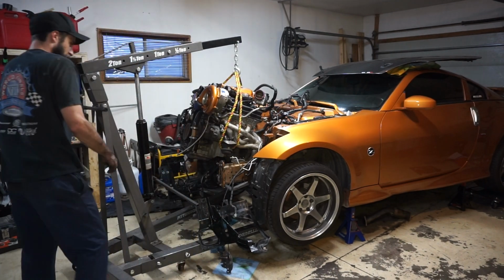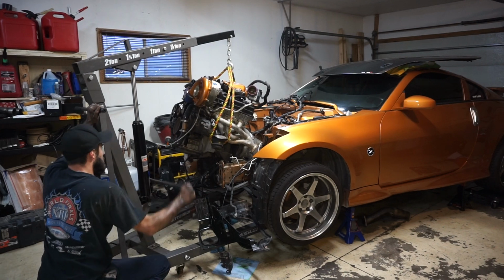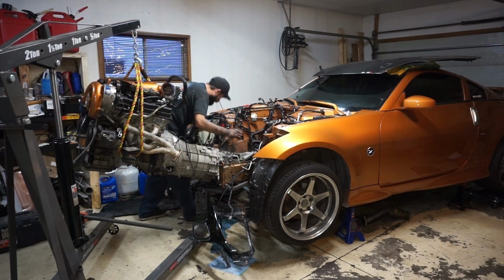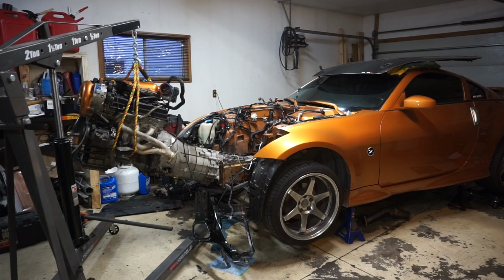READY FOR THE SWAP!!! Removing The 350z Engine!!!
Removing the 350z engine getting ready for the Turbo LS swap... So much room for activities.

Camera I Use

LED Camera Light

Flexible Camera Tripod